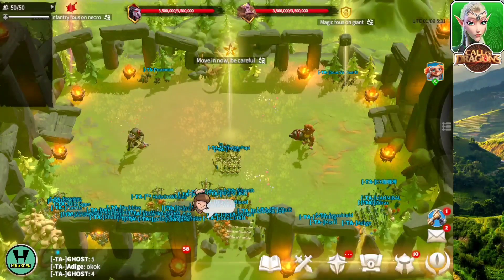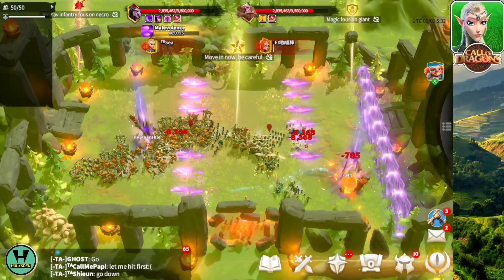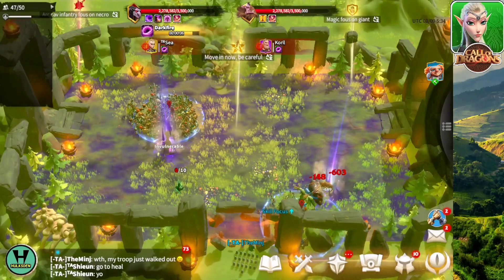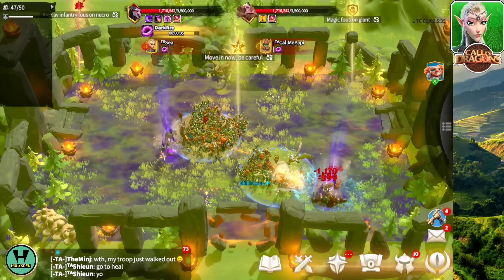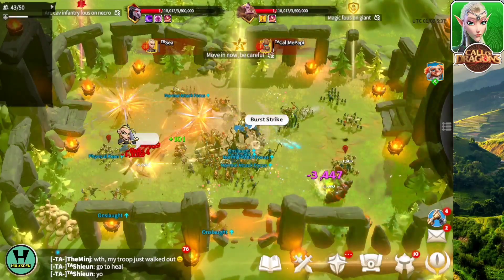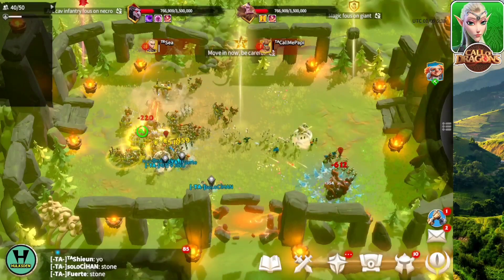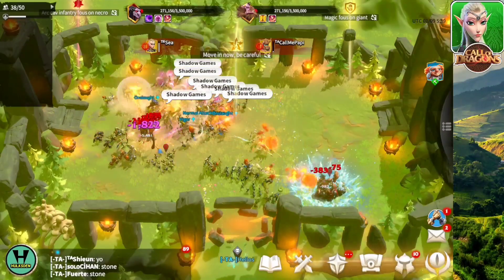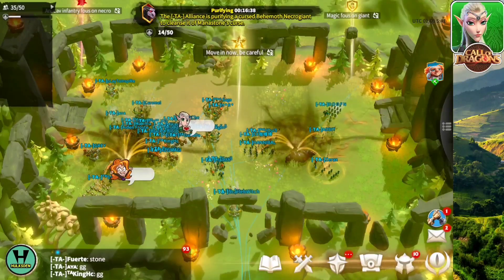Call of dragons - necrogiant tips and tricks tutorial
Answer the call of dragons and enter a fantasy realm！

Call of Dragons is a multiplayer immersive fantasy strategy game with a captivating story that takes place in a vibrant land filled with fascinating mythic races. Explore beautiful 3D terrain, build your city, capture territory and fight off enemy attacks in an incomparable multiplayer experience.